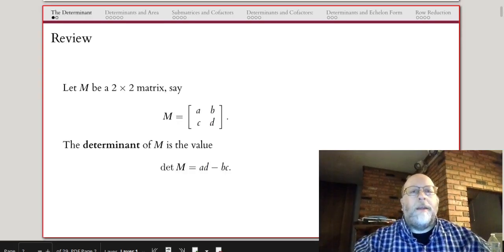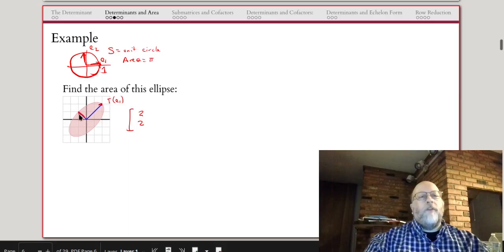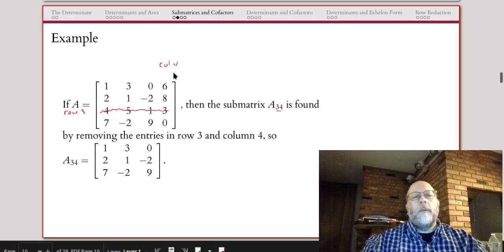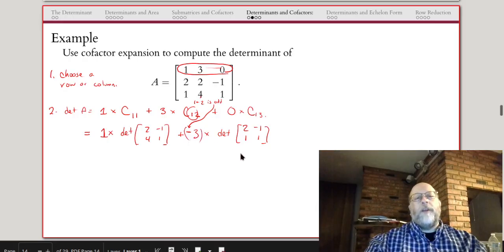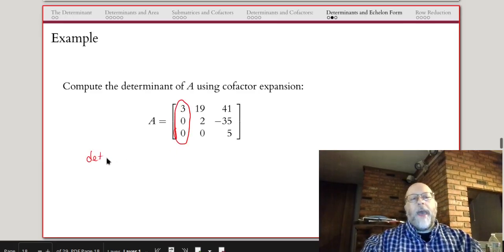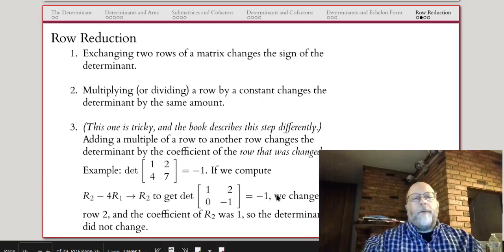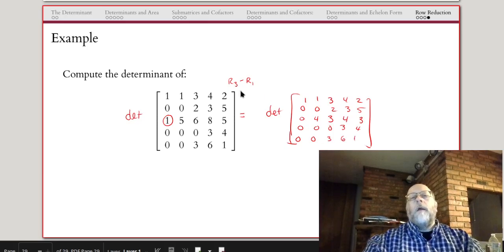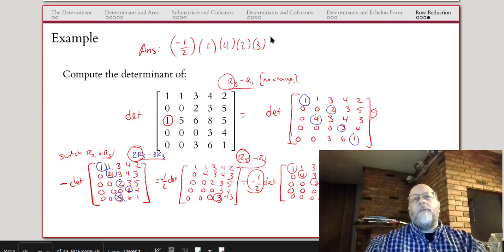Math 2114: Day 9 (Determinants)